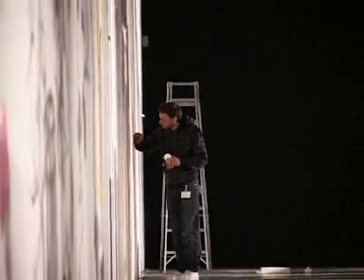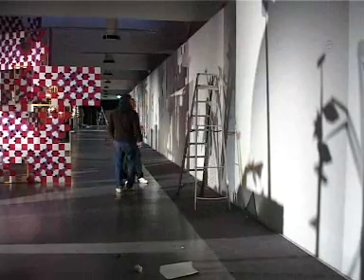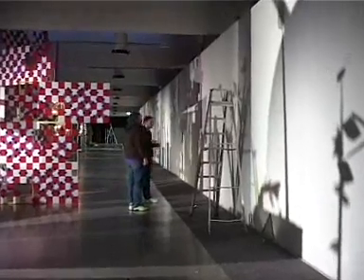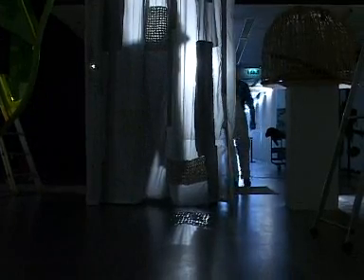Tobias Rehberger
the chicken-and-egg-no-problem wall-painting
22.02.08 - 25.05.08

The chicken-and-egg-no-problem wall-painting is the new installation that Tobias Rehberger (1966, Esslingen, Germany) has realized especially for the Stedelijk Museum.

The chicken-and-egg-no-problem wall-painting is de installatie die Tobias Rehberger (1966, Esslingen, Duitsland) speciaal voor het Stedelijk Museum CS realiseert.
Camera & Montage: Moniem Ibrahim